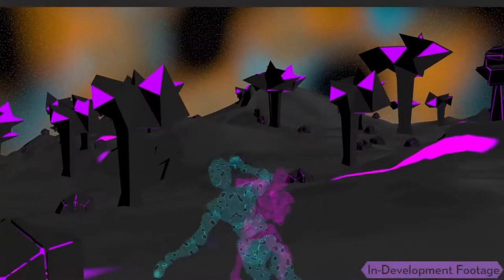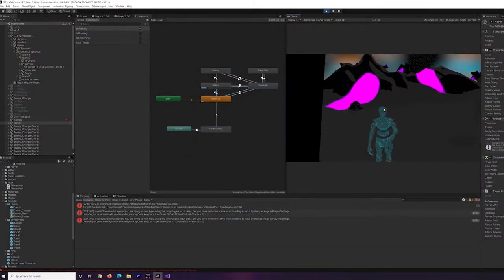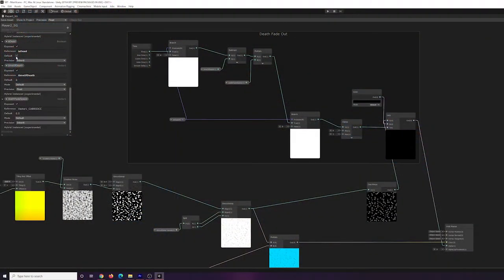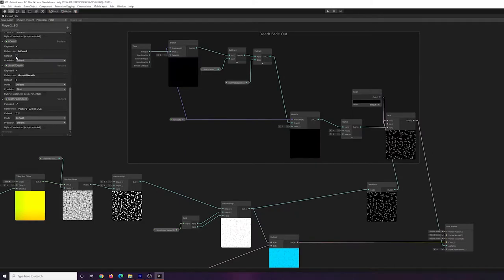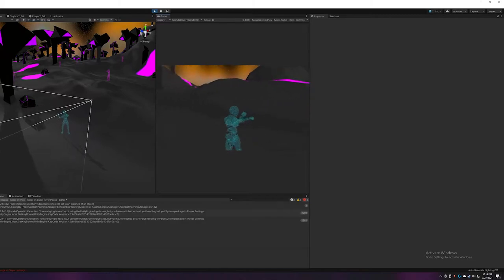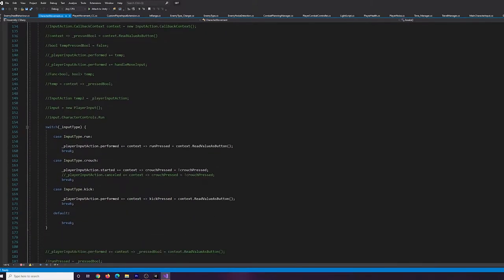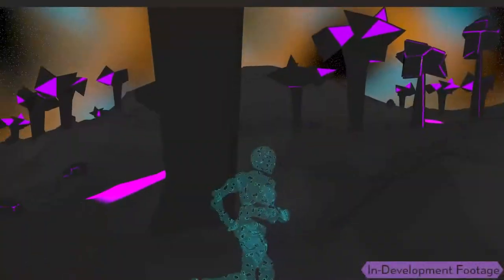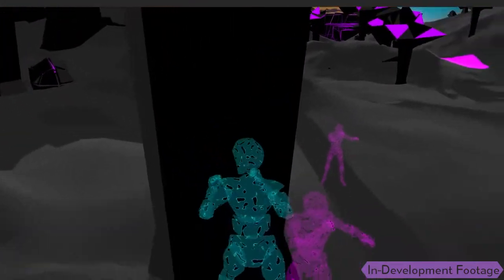Falling Fading Enemies | Stealth Combat Game | Devlog 103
The enemies get some improvements to their animations and shaders, the player movement also improves, and I continue to work with Unity's Input System in this devlog!

Timestamps:
0:00 Intro
0:13 Combat
0:46 Enemy Shader
1:08 Player Movement

1:29 Outro